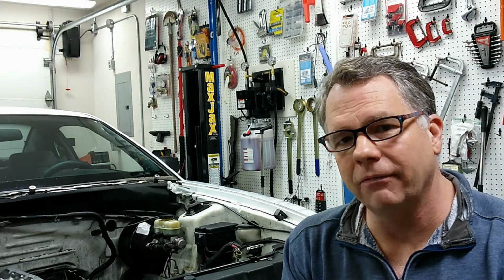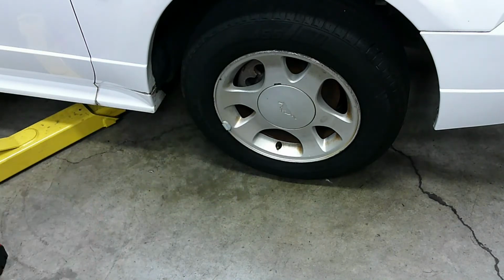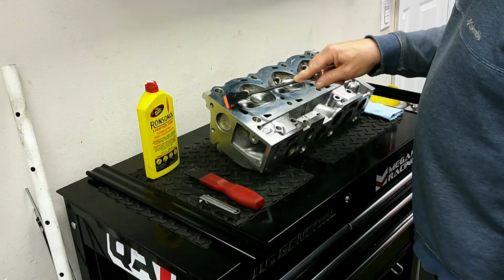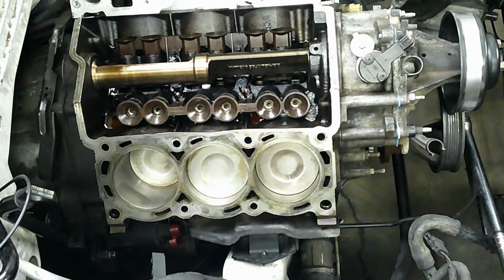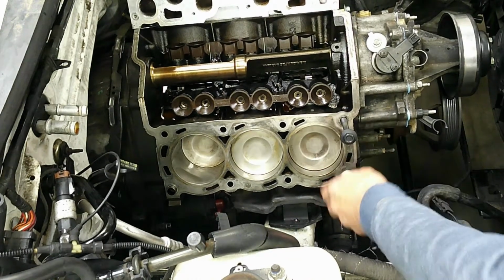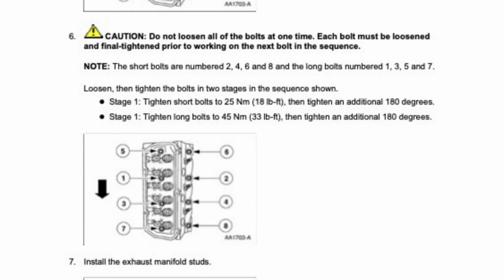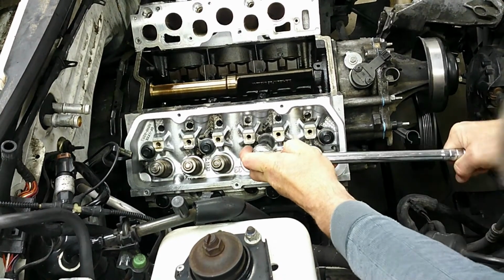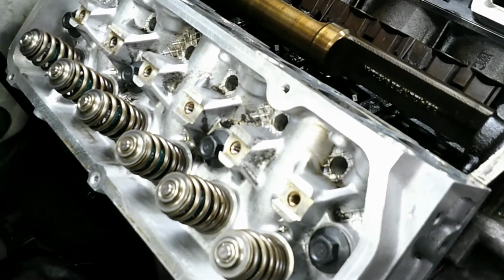Project Nightmare - Testing valve leaks and replacing heads (Part 7)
1999 Mustang 3.8L V6

Cylinder head removal and valve lapping to address leaky valves causing low compression.
Head gasket replacement
Intake and exhaust valve leak detection
Engine tear down and rebuild